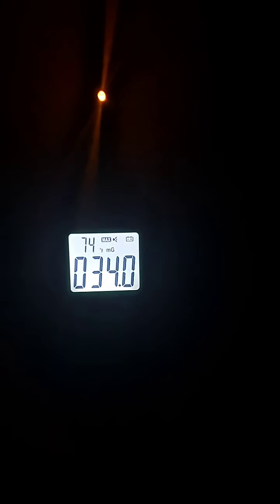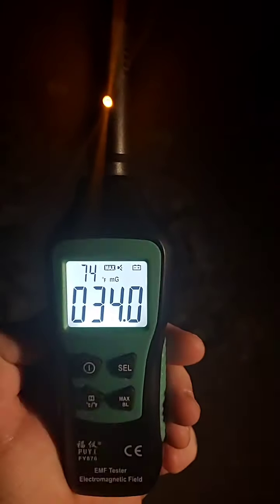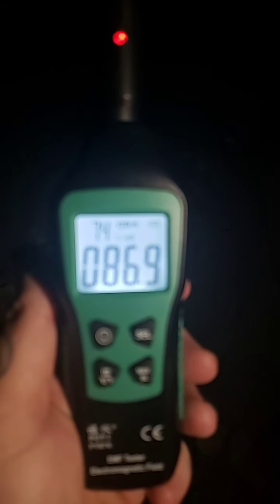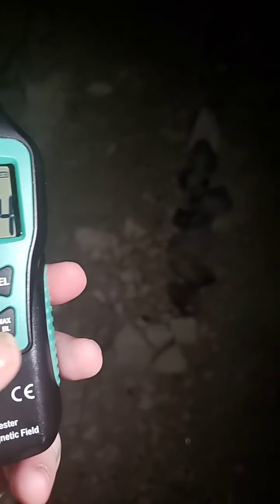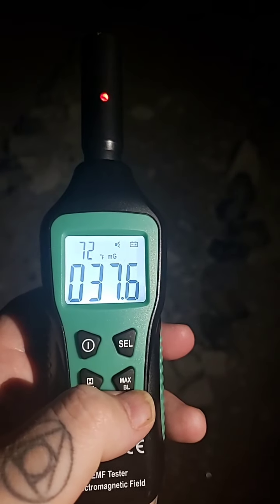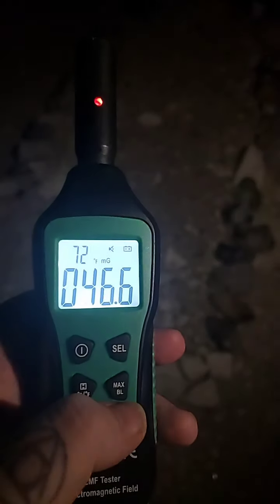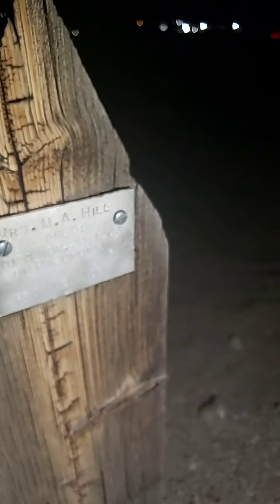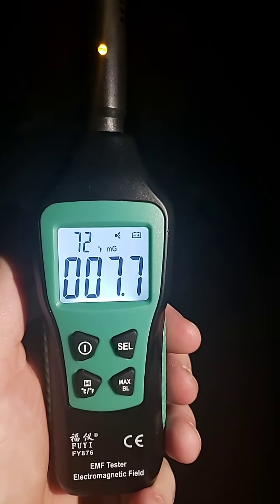Live From Tonopah Cemetery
Touring the Tonopah Cemetery; Ghost Meeting